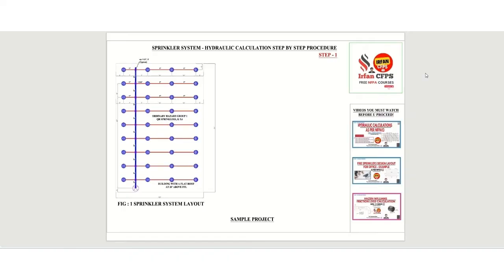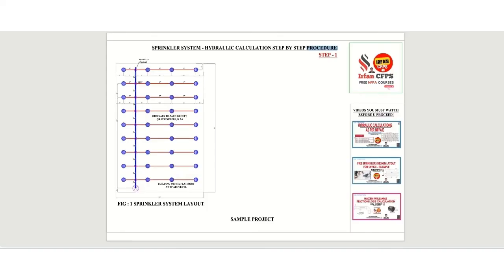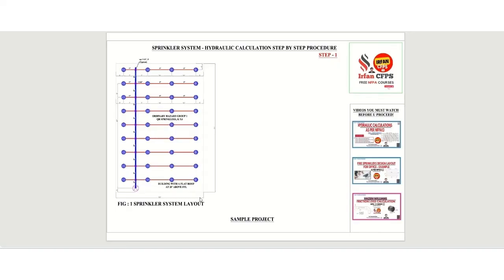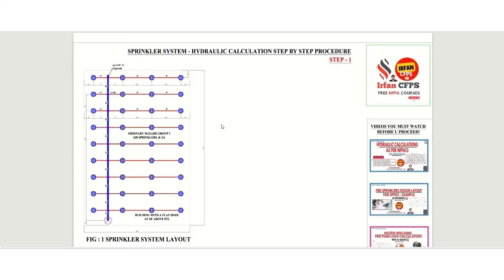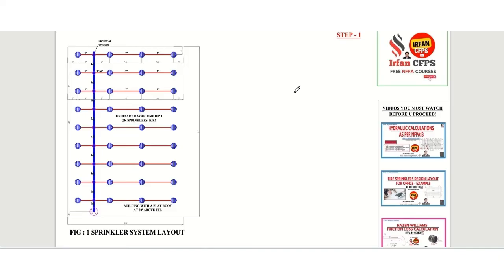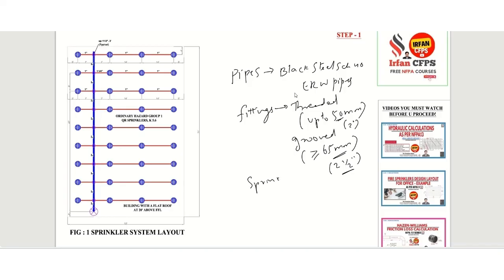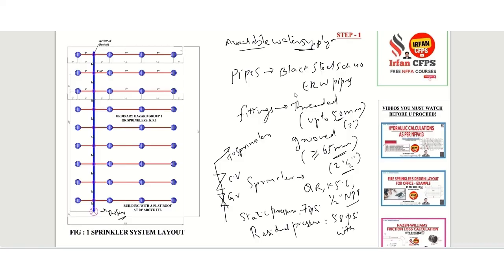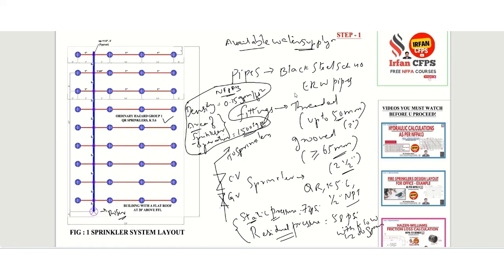Hydraulic Calculations for Sprinkler Systems - Explained Simply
fire fighting
hydraulic calculations for sprinkler systems
manual procedure,sprinkler system
hydraulic calculations
fire sprinkler system design calculation
sprinkler system design calculation
hydraulic calculation
hydraulic calculations for sprinkler system
nfpa 13 sprinkler calculation
sprinkler system hydraulic calculations
hydraulic calculation of sprinkler system
sprinkler system design
fire sprinkler system design
nfpa 13 hydraulic calculations
fire sprinkler hydraulic calculations